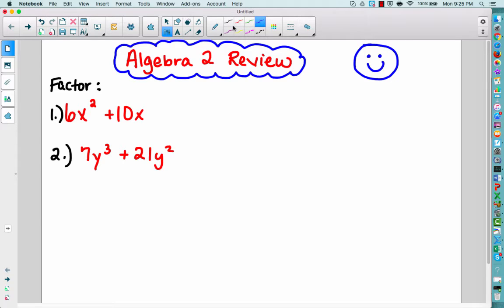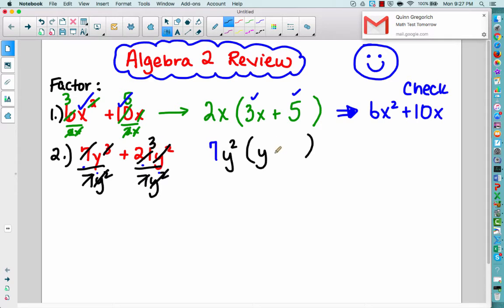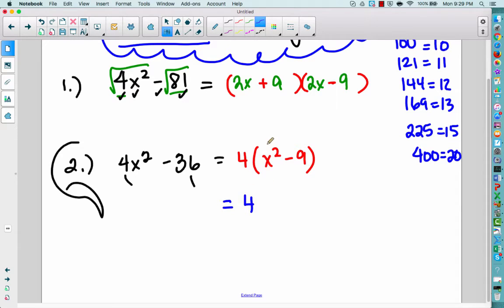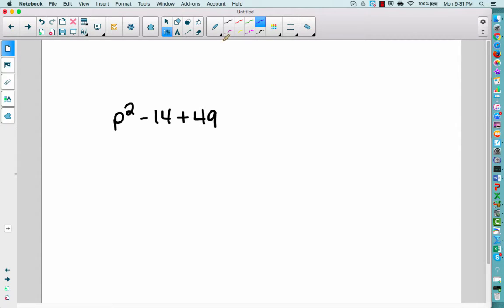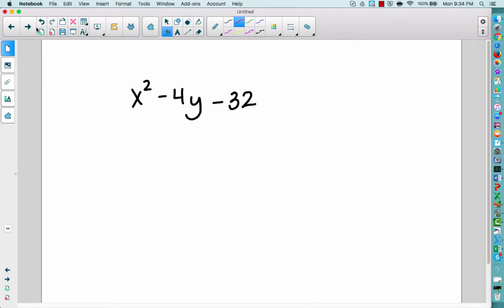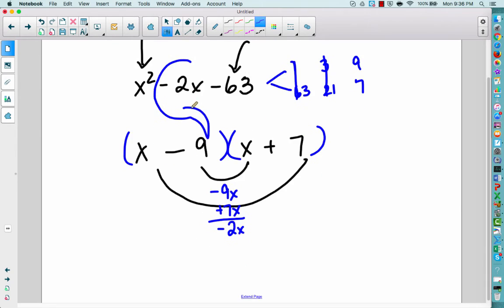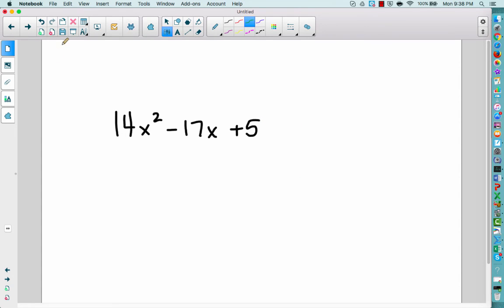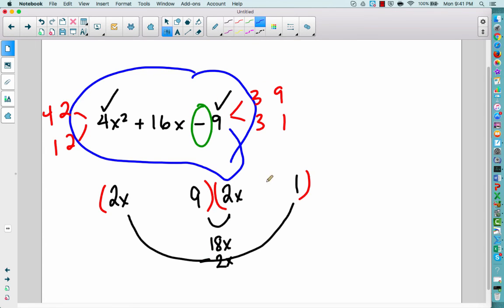Coach Fred's Algebra 2 Factoring Review